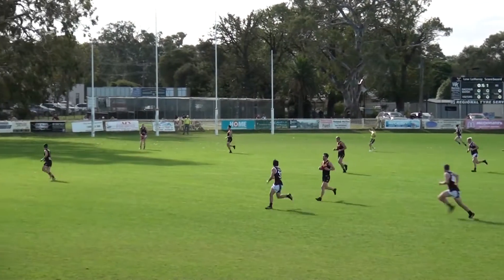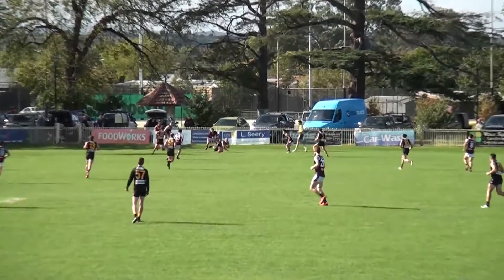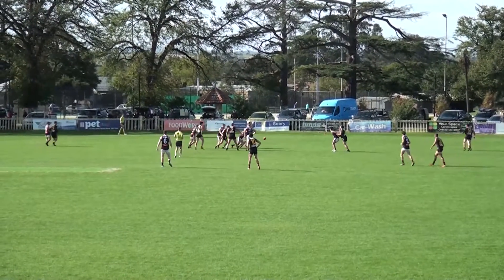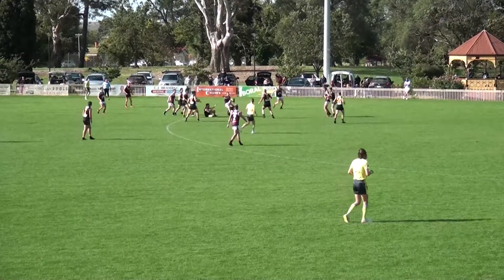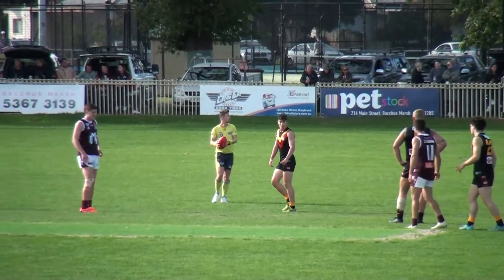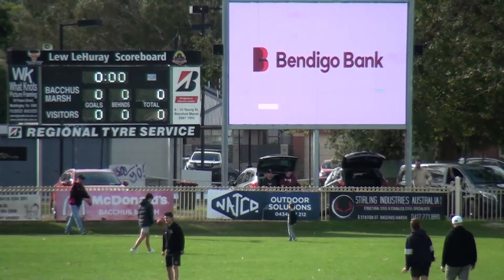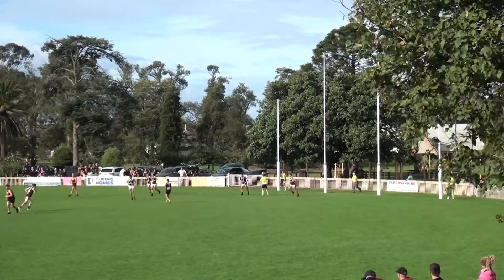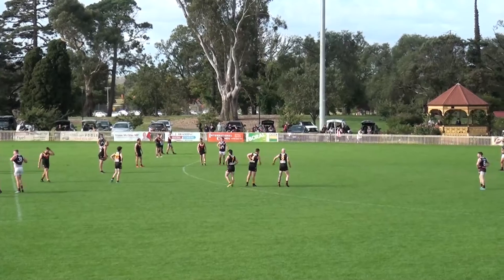BallaratFNL RD3 Bacchus Marsh vs Melton